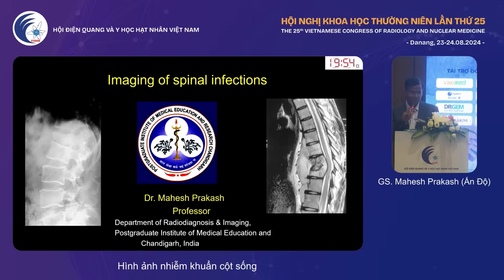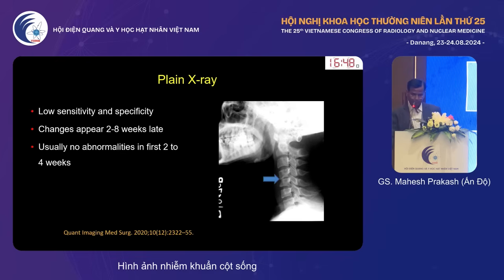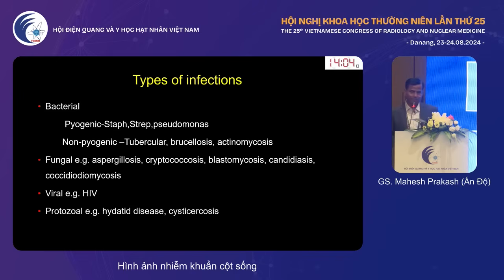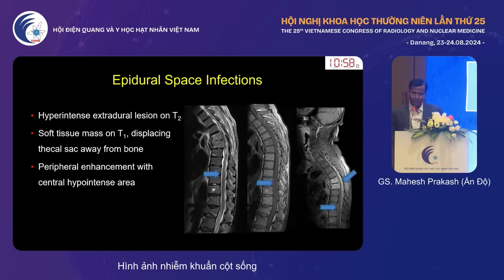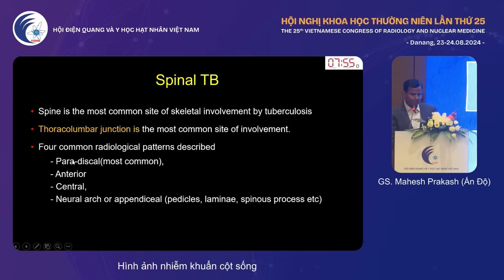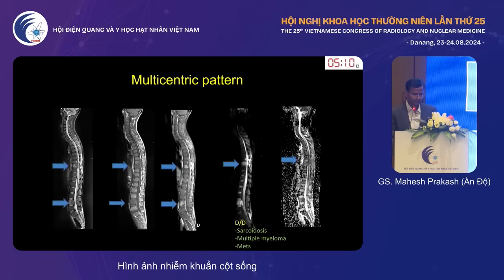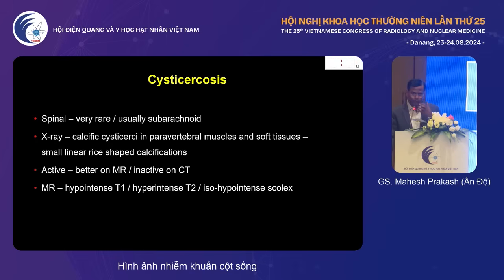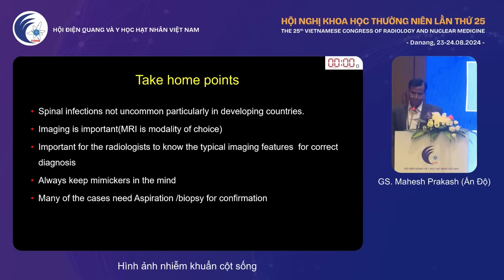3. Hình ảnh nhiễm khuẩn cột sống (GS. Mahesh Prakash)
Hình ảnh Cơ xương khớp 1
1. Hình ảnh chấn thương cột sống (PGS.TS. Nguyễn Thanh Thảo)
2. Hình ảnh thoái hóa cột sống (TS. Nguyễn Trường Giang)
3. Hình ảnh nhiễm khuẩn cột sống (GS. Mahesh Prakash)
4. Can thiệp cơ xương khớp cơ bản, tập trung cột sống (TS. Sonali Sethi)